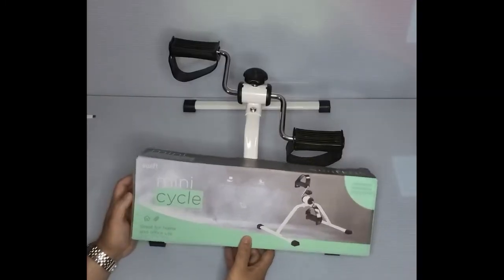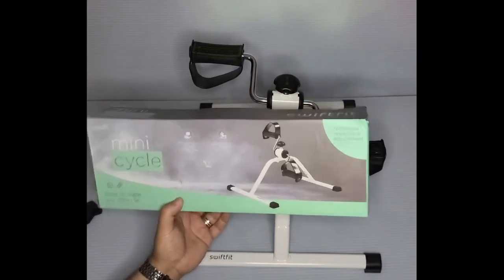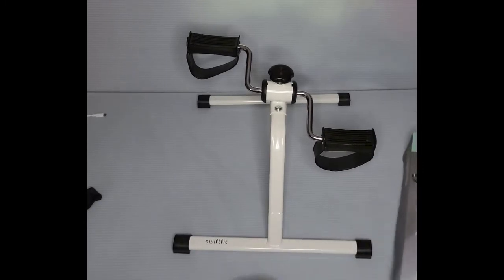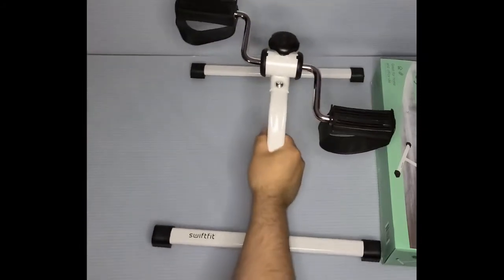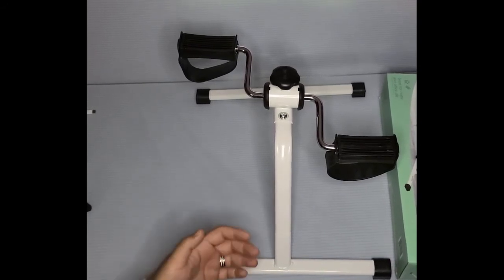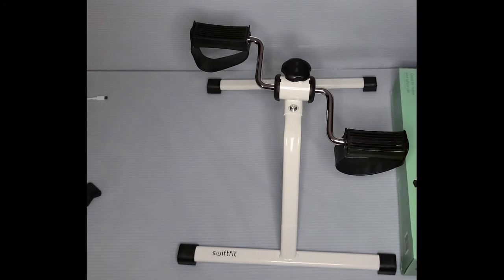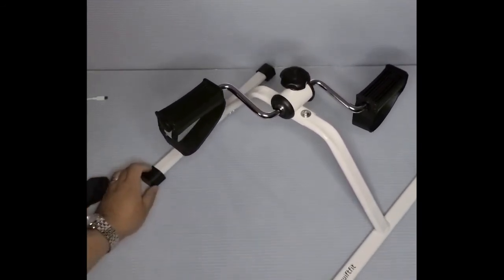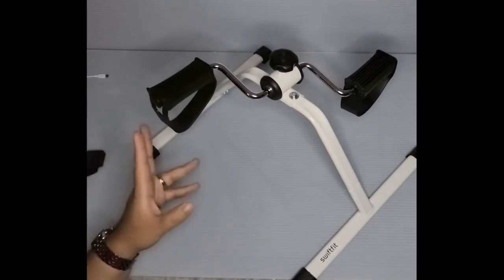We talk about the swift mini cycle and what we think about it